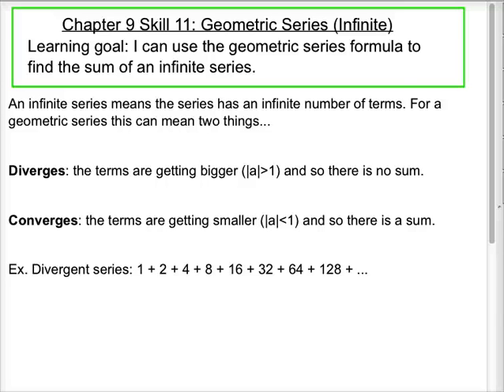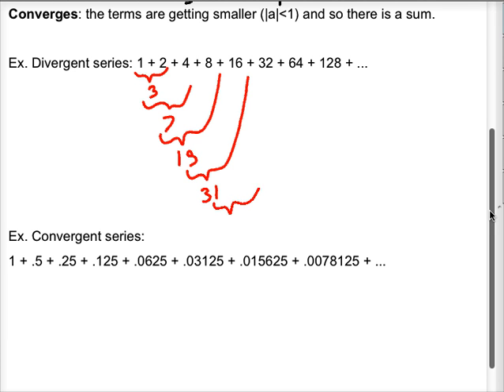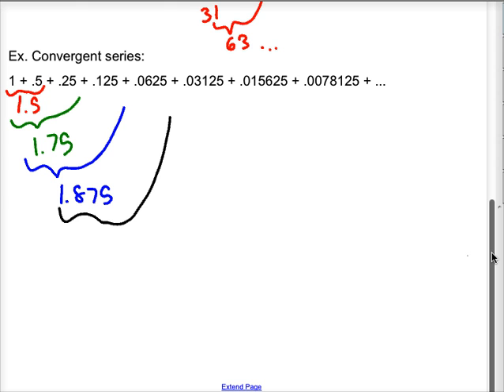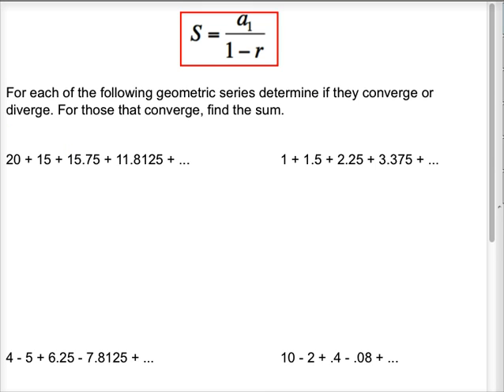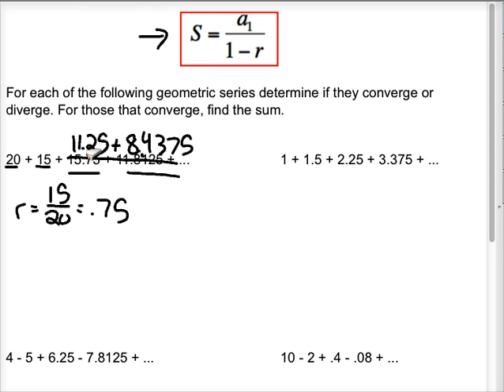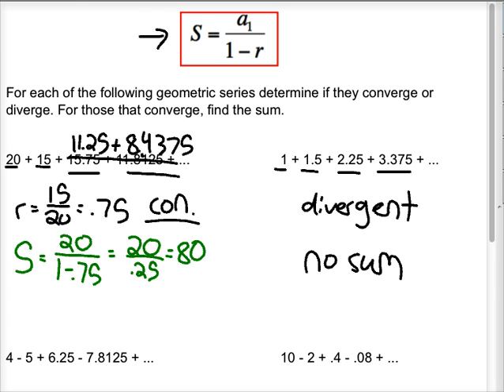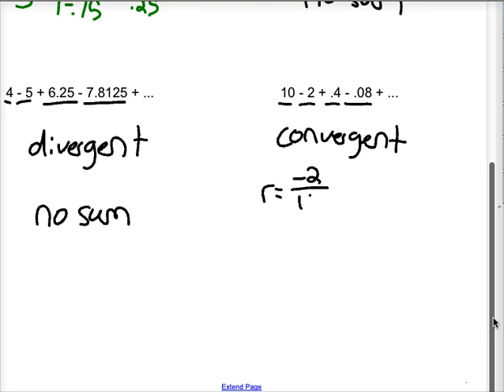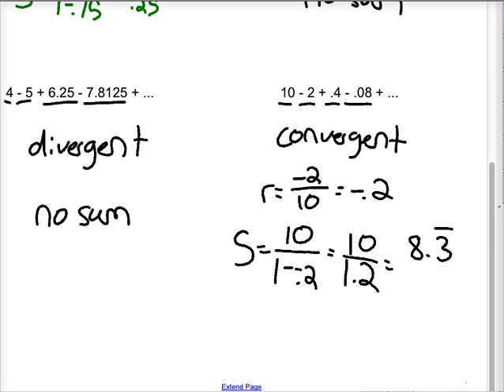Alg II SS 9.11 Notes